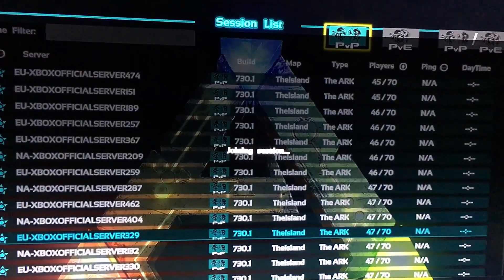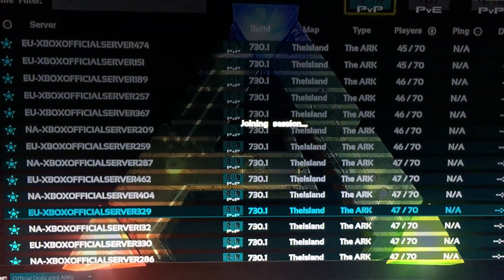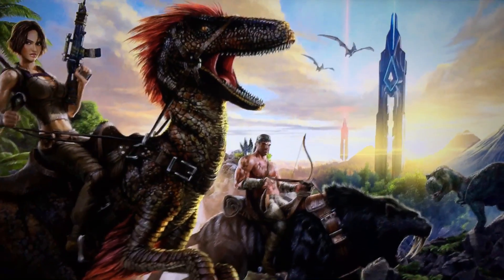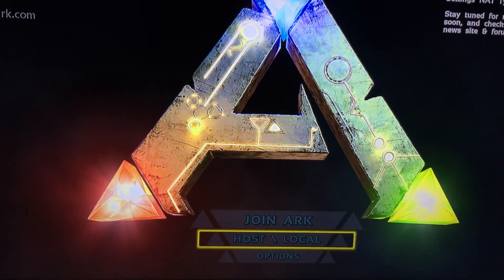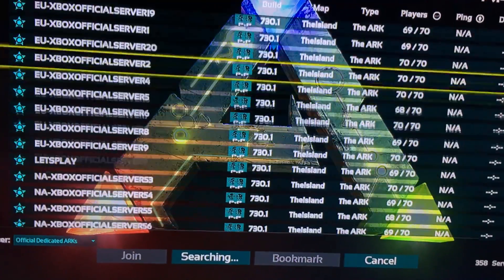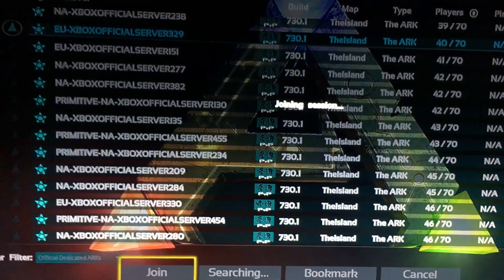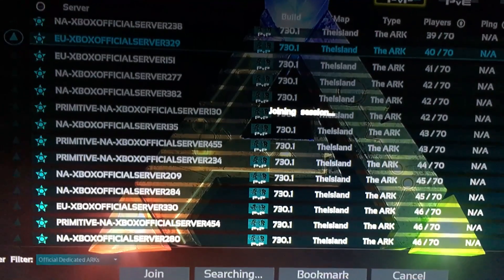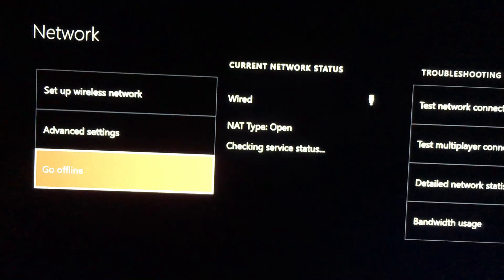Ark Survival Evolved How to Bypass/Fix the stuck on Joining Session Screen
This video will show you how to bypass that awful stuck on "Joining Session" screen